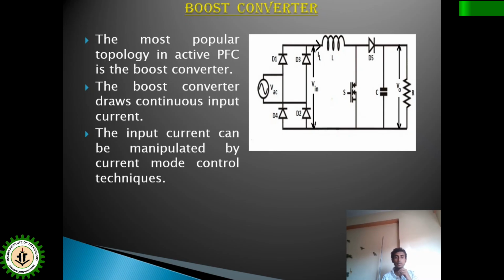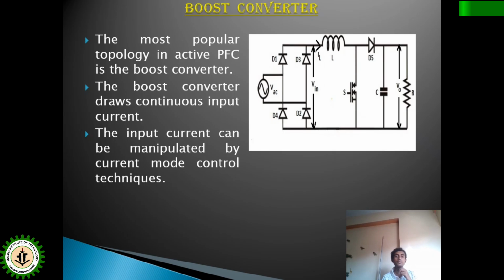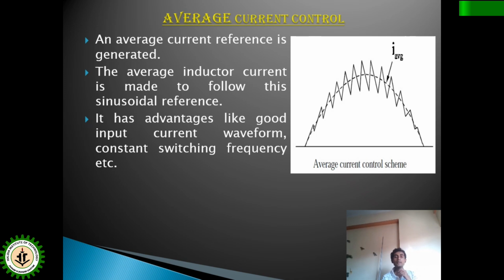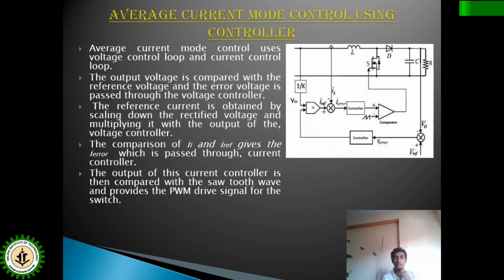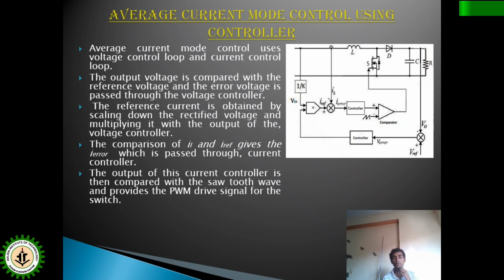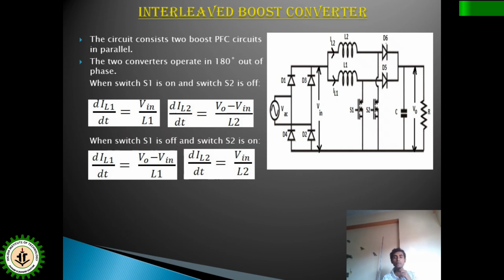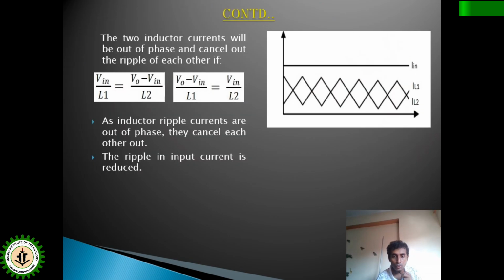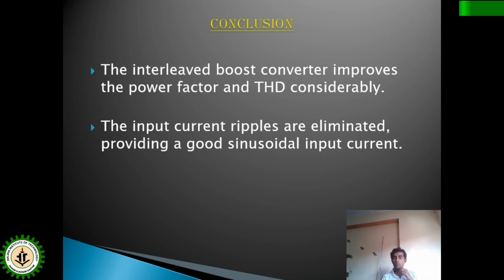Power Factor Correction by Interleaved Boost converter [Part 2]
Mr. Saubhik Maulik, EE